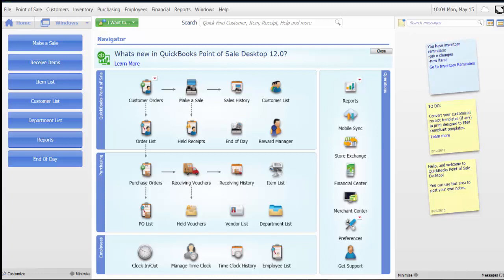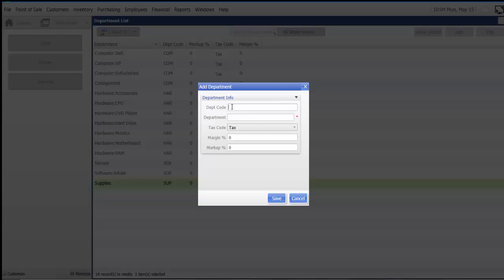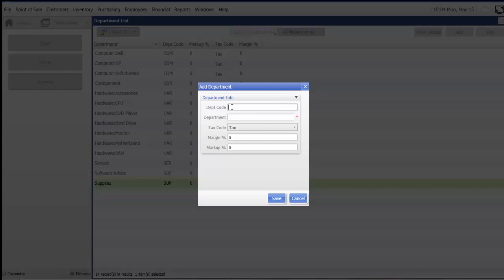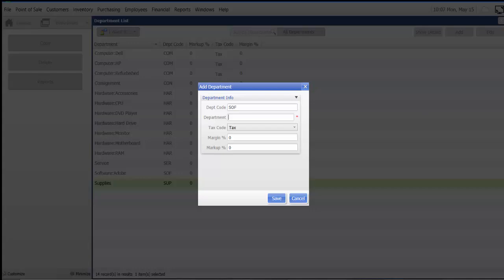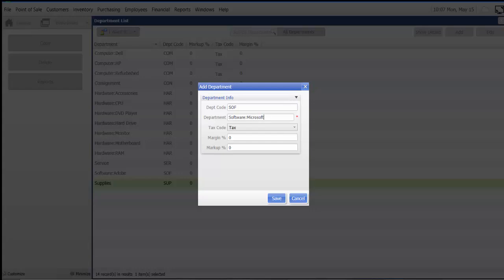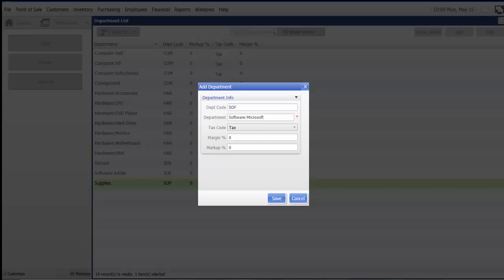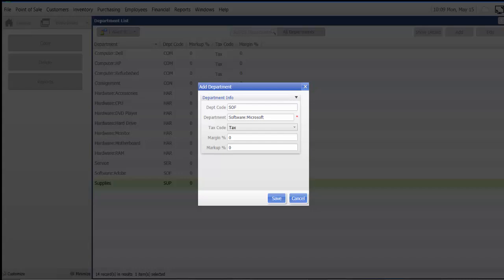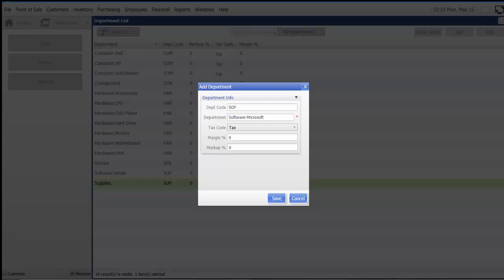QuickBooks Point of Sale: How to Add a New Department for Smarter Inventory Management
This video tutorial walks you through setting up a new department in QuickBooks Point of Sale, helping you organize inventory more effectively and streamline reporting.
1. Department Code: Learn how to create short, easy-to-search department codes, such as using “SOF” for software-related departments.
2. Department Name & Subcategory: Use a consistent naming convention with colons (e.g., Software: Microsoft) to group similar items, mimicking sub-departments for clearer reporting.
3. Tax Codes: Set department-level tax codes, which default to taxable but can be adjusted for specific items.
4. Margins & Markups: Understand how QuickBooks calculates selling prices from margin or markup percentages and why using a keystone multiple (e.g., 2.5x order cost) is common practice.
5. Price Management: Discover how to use the Price Manager tool to maintain accurate pricing and ensure profitability as costs change.

This video is ideal for QuickBooks Point of Sale users looking to manage inventory effectively, improve reporting accuracy, and set up efficient pricing strategies.

Here's what you’ll learn from this video:
0:00 Intro
0:48 Department Name
1:09 SubDepartment Name
1:38 Tax Code
2:11 Margin or Markup
2:42 Selling Price
2:57 Current Margin

This video is highly relevant for:

✅ Business Owners, Accountants, and QuickBooks Users: It covers advanced inventory management techniques, such as department codes, tax settings, and pricing strategies, which are crucial for scaling operations and maintaining profitability.

✅ Retailers and Businesses with Inventory Needs: Especially useful for industries like retail, wholesale, and e-commerce, where organizing products by department and managing margins is essential for inventory control and sales tracking.

✅ Service-Based Businesses with Product Sales: Industries like HVAC, plumbing, and construction supply that sell parts or equipment can benefit from organized inventory tracking and accurate pricing structures.

This video may be less relevant for purely service-based businesses without inventory needs. However, for any business using QuickBooks Point of Sale to manage physical products, it’s a valuable resource for improving inventory accuracy and profitability.

Minding My Books: Straightforward QuickBooks Advice from Trusted Experts

Minding My Books: Expert QuickBooks Solutions Tailored for Your Business Success
2. QuickBooks Data Migration Services
4. QuickBooks Setup and Integration Service

Get top-notch assistance from the pros at Minding My Books! 💼✨ Visit 👉 mindingmybooks.ca for expert guidance tailored to your business needs!